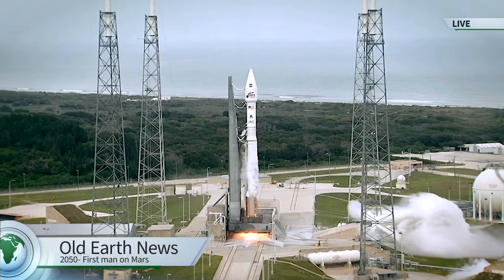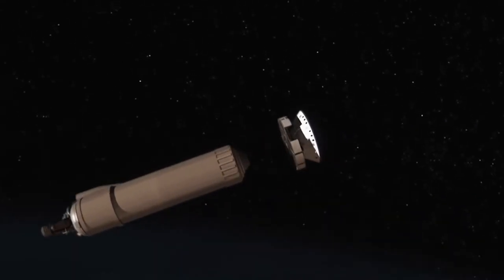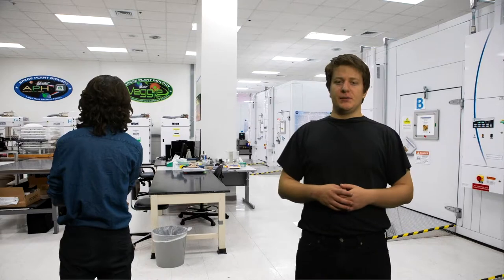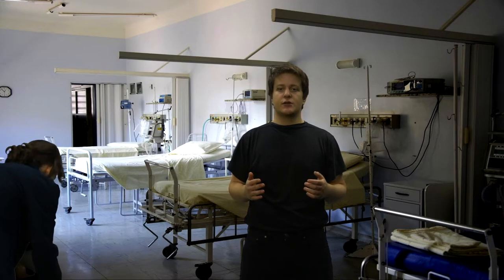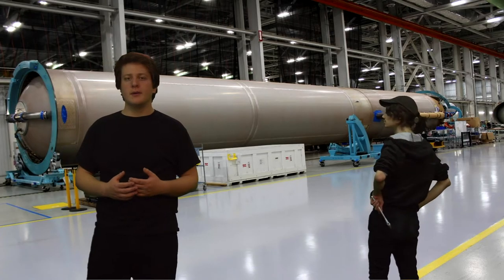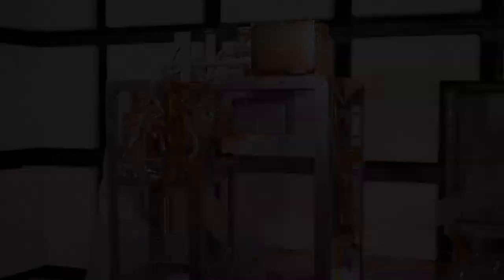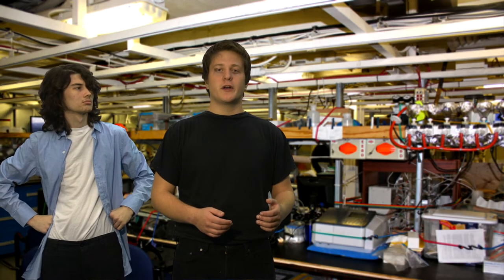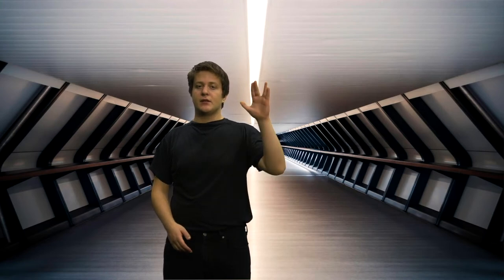Hello Martians!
2019F CS-0215
Sagans for the 21st Century: Creating Short Videos for Science Communication
With Salman Hameed & Jason Tor